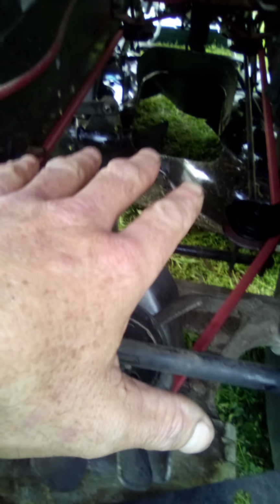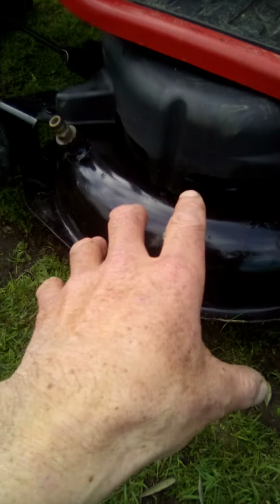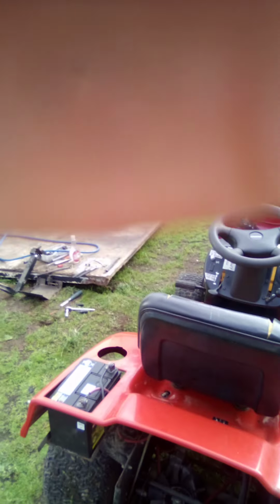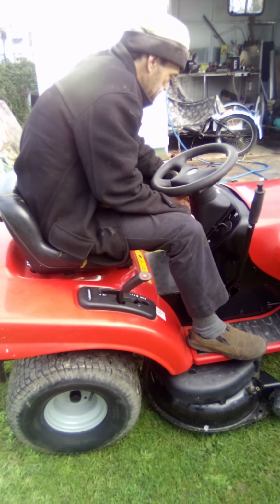cruzermans inventions ride on mower repears all done 👌